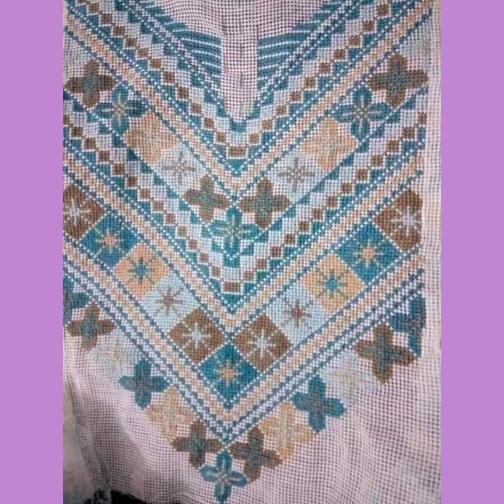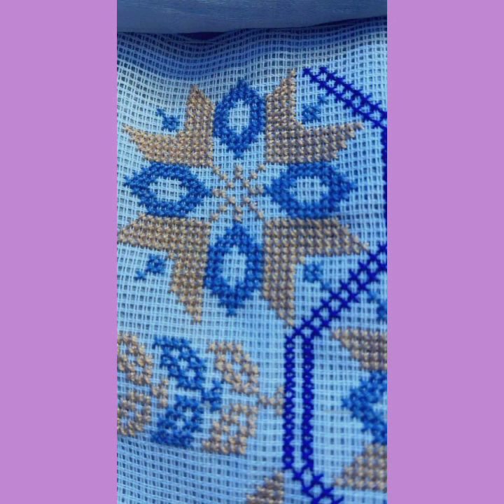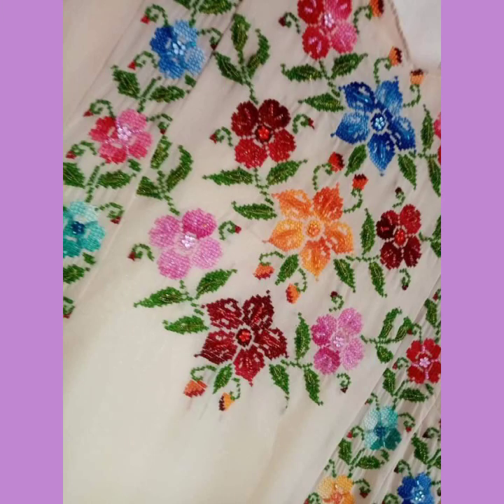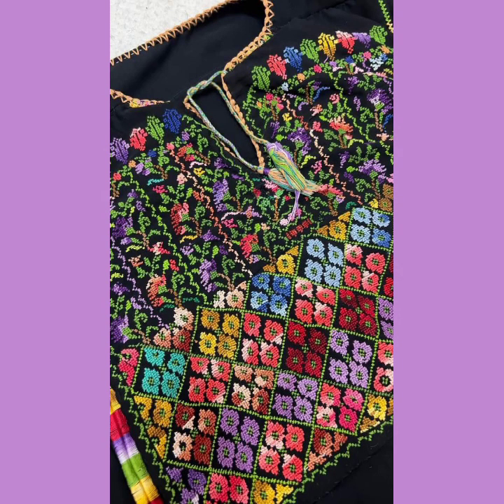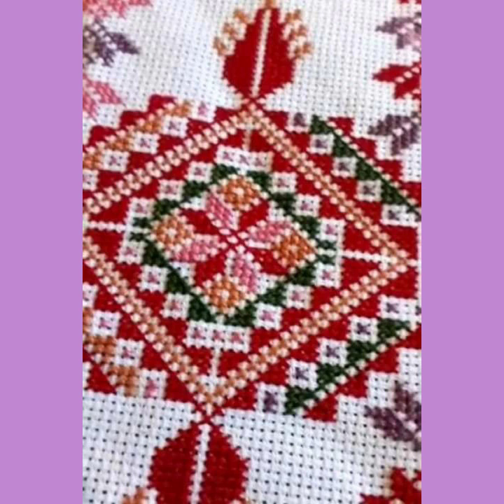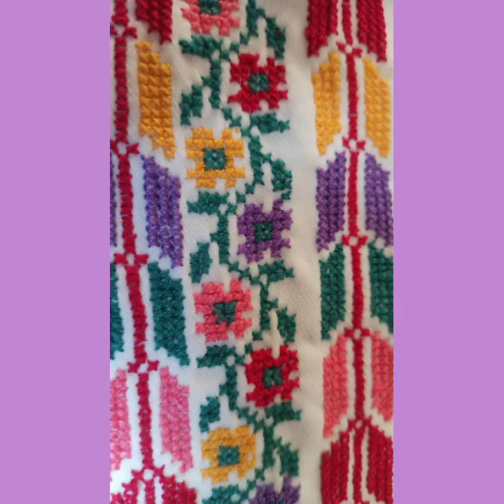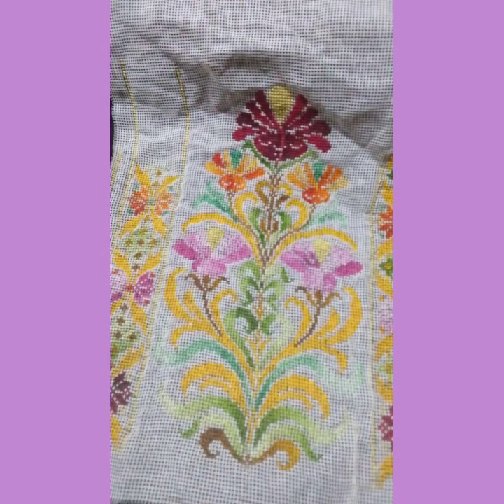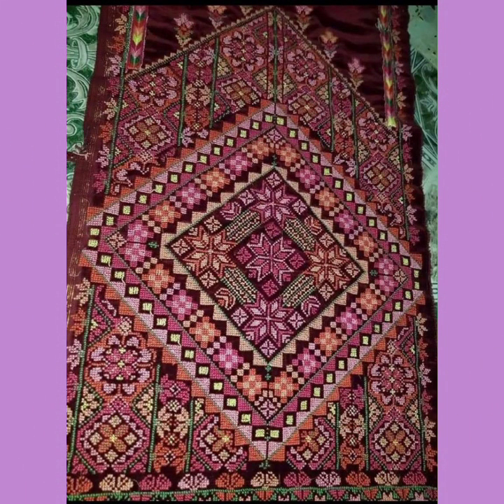Stunning fantastic ❌ stitch embroidery different table runner corner design